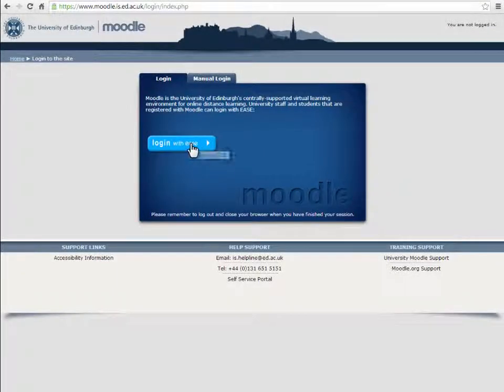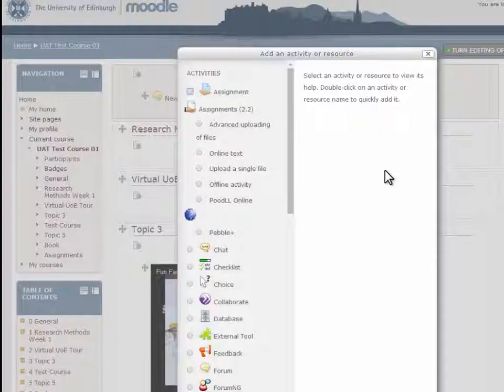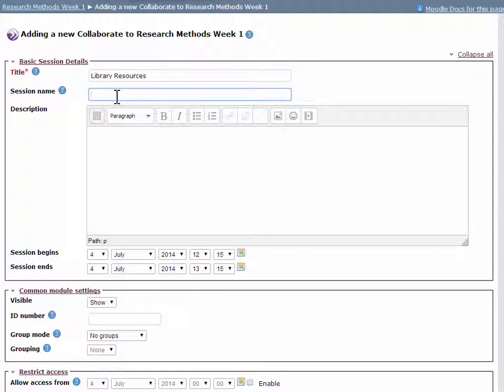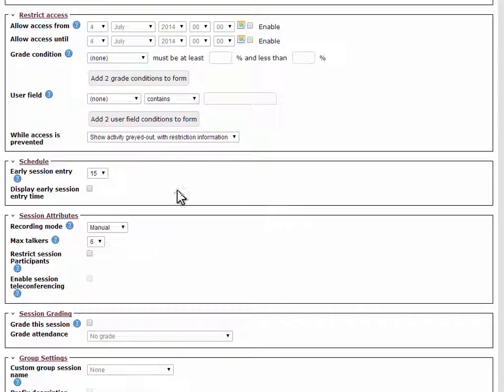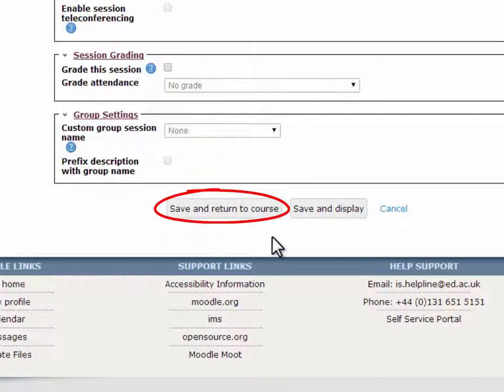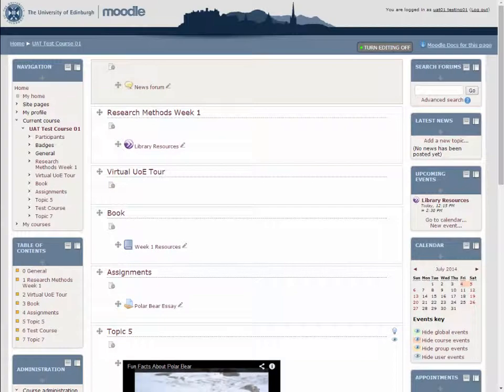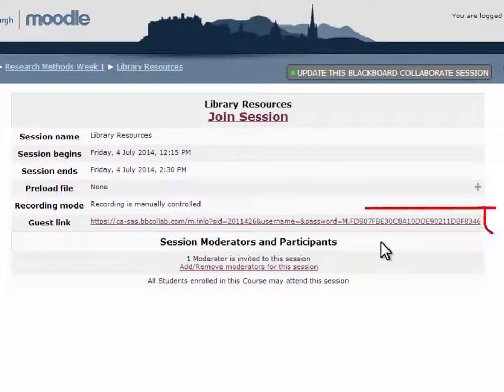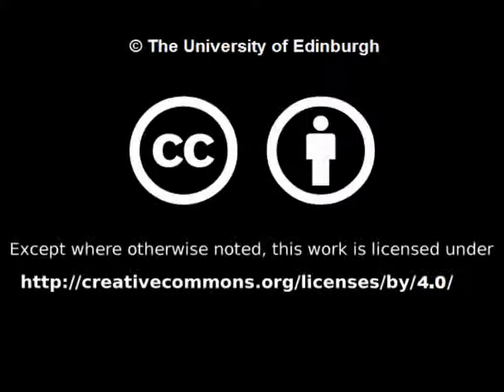Creating a Collaborate Session via Moodle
How to create a web conferencing session in BlackBoard Collaborate through the University of Edinburgh Moodle learning platform.